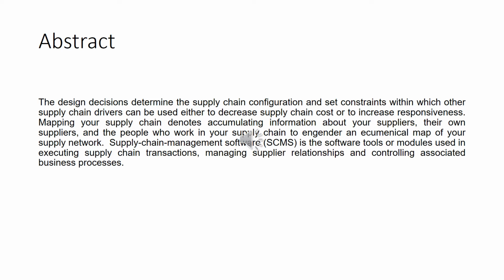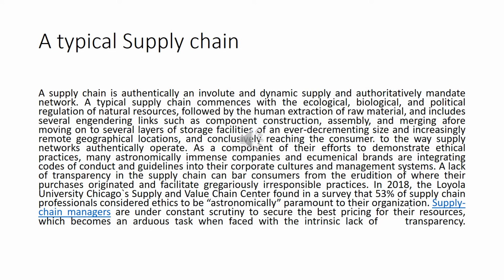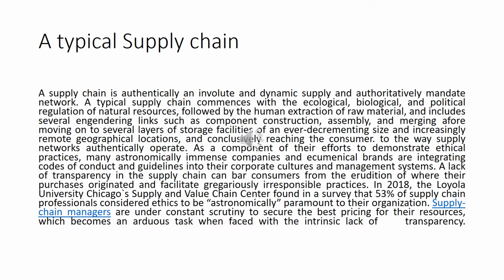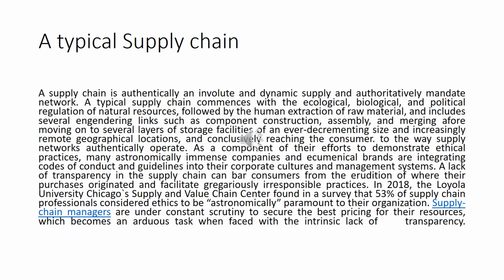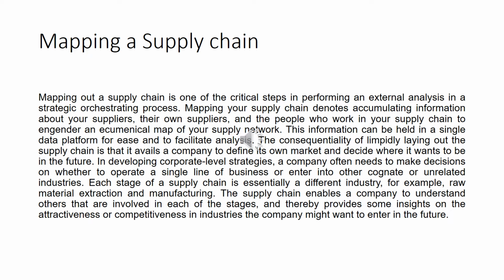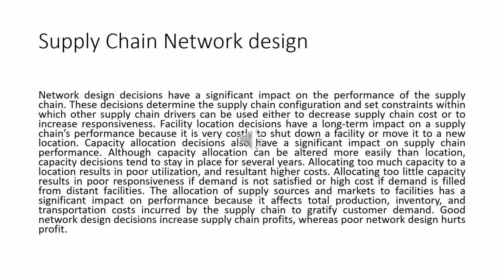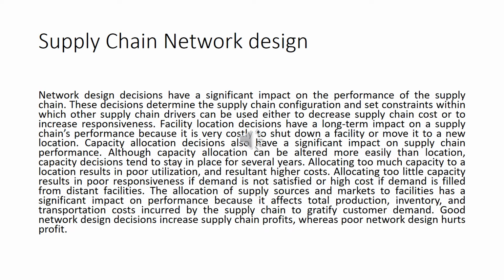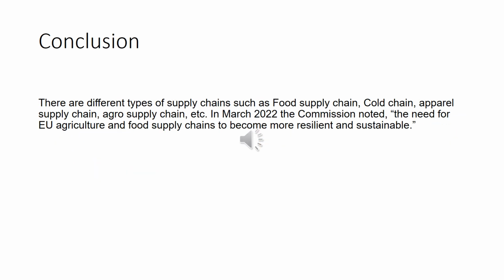How to Explain Supply Chain in a Simple and Easy- to- Understand Way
Video Title: How to Explain Supply Chain in a Simple and Easy-to-Understand Way

Chapters

0.00     Intro
1.25      A typical supply chain
2.39       Mapping a supply chain'
3,48        Supply Chain Network  Design
5.04        Supply Chain Security

In this video, we'll be talking about Supply Chain Management. What is it, what does it involve, and how can you get started? We'll be addressing topics like sustainability, logistics, procurement, supply chain mapping, etc. So whether you're a beginner or an expert, this video is for you!

In this video, we'll provide an in-depth explanation of the supply chain and its dynamics.

Fundamentals of Supply Chain Management | Learning Bangladesh

Supply Chain Management in 6 Minutes| What is Supply Chain Management?|Simplilearn

TOP SUPPLY CHAIN TERMS AND DEFINITIONS [Procurement, Logistics, Warehouse Management, etc.]

The supply chain is nothing but an entire system of engendering and distributing a product or accommodation, from sourcing the raw materials to the final distribution of the product or accommodation to culminate users. In commerce, a supply chain is a network of facilities that procure raw materials, transform them into intermediate goods, and then final products to customers through a distribution system. It refers to the network of organizations, people, activities, information, and resources involved in distributing a product or service to a consumer.

In this video, we'll be talking about Supply Chain. What is it, what does it involve, and how can you get started? We'll be addressing topics like sustainability, logistics, procurement, and export/import. So whether you're a beginner or an expert, this video is for you!

Do you have any questions, tips, or ideas about the supply chain?

About Us: Supply chain and logistics tv is a video channel dedicated to helping enthusiasts of the supply chain and logistics arena.

Additional Content to Consider: Sign up for the blog Subscribe to our YouTube channel for more videos about supply chain and logistics-related issues and facts. supply chain strategy, sustainability, SCM, logistics, procurement, export, outbound logistics, supply chain mapping, supply chain, supply chain management, supply chain logistics, and supply chain issues,
Supply Chain and Logistics tv, Businessworld, Supply chain management, Sustainability, supply chain crisis, supply chain management and logistics, supply chain management Career, inbound logistics, etc.